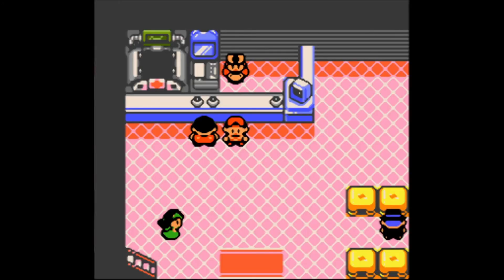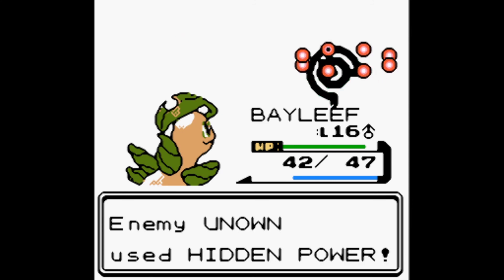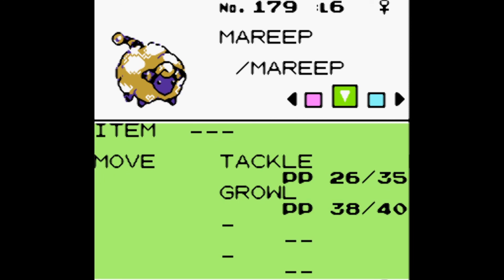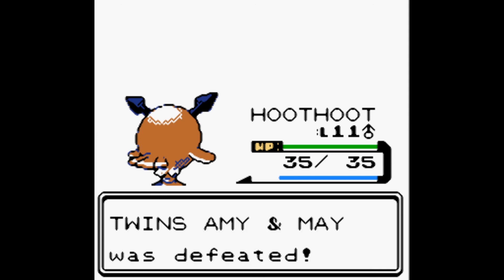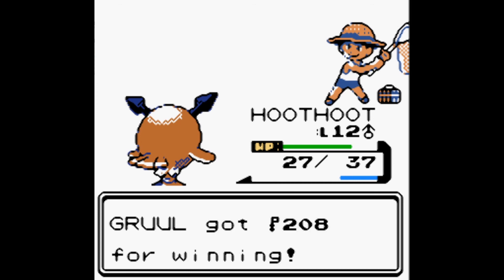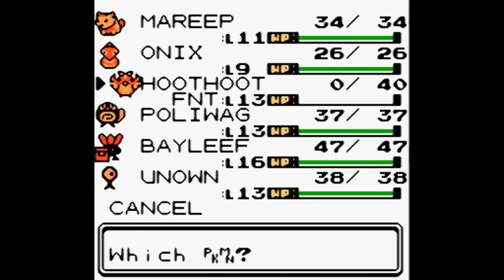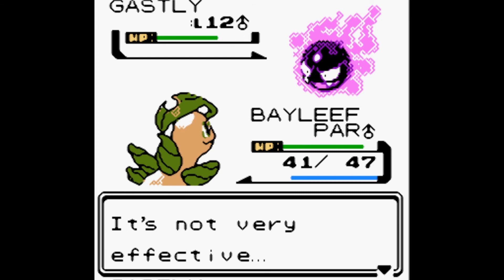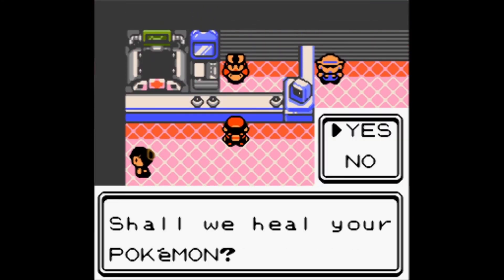Pokémon Silver Blind Playthrough - Episode 10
Fighting Bugsy's gym AND trying to get our revenge on Bulseye!

Do you want to join Amy on her journey through these games?